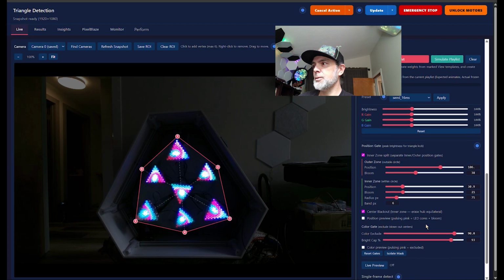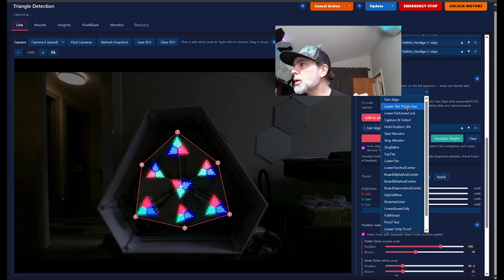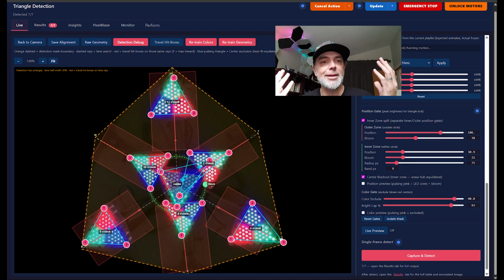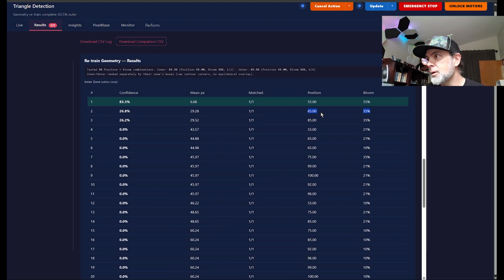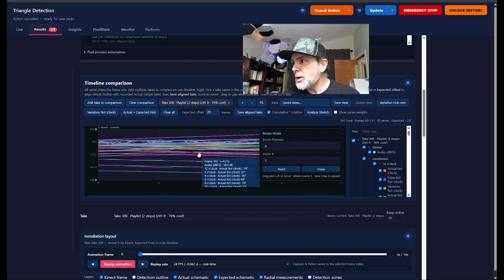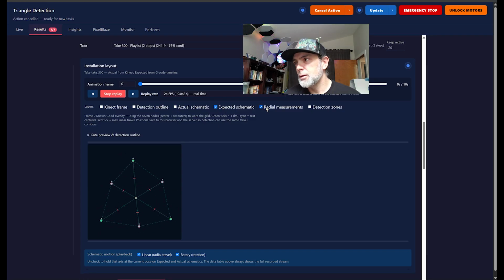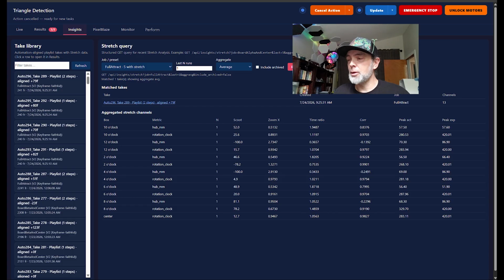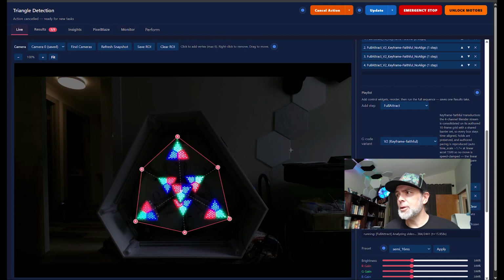Equilateral Expedition - Triangle Detection Demo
How we use Python running Computer Vision library to avoid using AI and DataCenter tokens while performing Machine Learning analysis of detection in various lighting situations.

We also employ a variety of offline analysis tools to help prove if our new GCode updates are having the desired effect.

Hardware stack:
Windows MSI Laptop running localhost Web Server
Raspberry Pi 5 - 16GB RAM
(3) Bigtreetech - Octopus 1.1 Pro Motherboards
(6) Nema 23 Linear Stepper Motors
(7) Nema 17 Rotary Stepper Motors
(7) 2 Amp Inductive Charging units
(2) PixelBlaze 3.6 full (one with Expansion board)
(7) PixelBlaze Pico
(7) Custom Triangle Matrix PCB running WS2812b LEDs
Kinect Sensor

Software Stack
Blender
TouchDesigner
Klipper & Mainsail
Custom Localhost Webserver